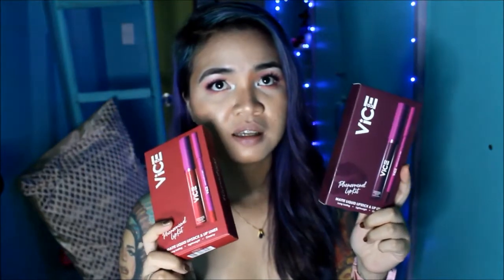Lip Swatch Fail! | Xeng Solis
My first ever lip swatch video but it seems that it's a fail! Do you agree? Or not? Hmmmm.

If you like this video, please give it a thumbs up, subscribe to my channel if you haven't already, click the notification bell button to get all the updates from me! Love you babes! Mwwwaaaah! :*